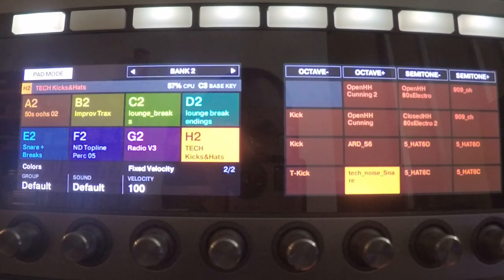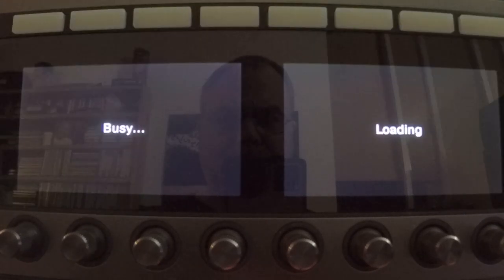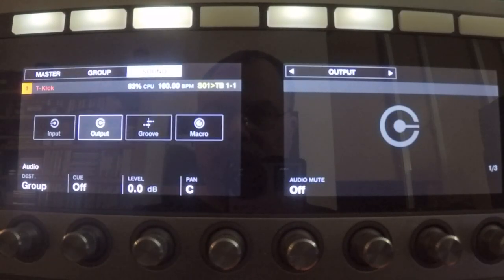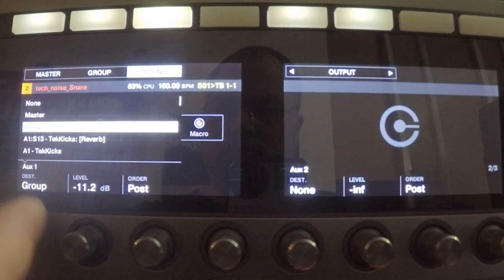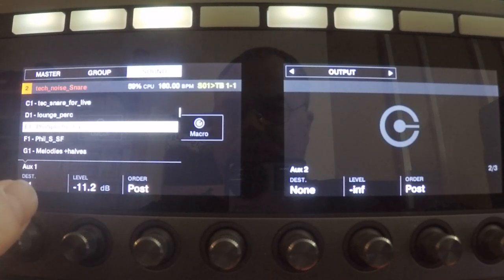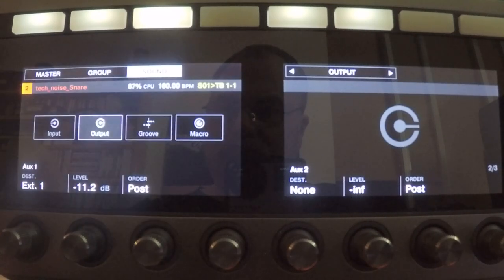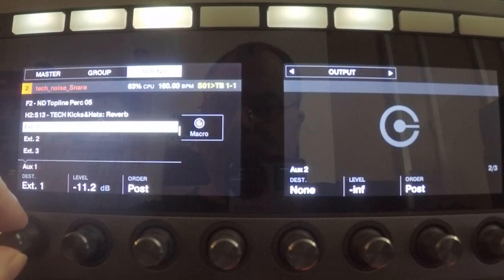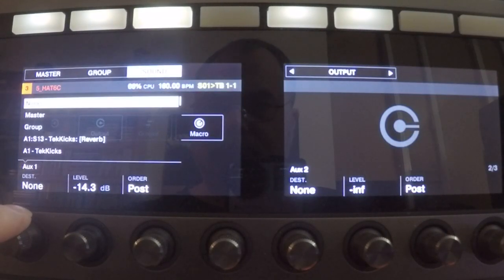Native Instruments Maschine plus, workflow issue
With Maschine+ in standalone, I am using the Aux outputs in order to have different amounts of reverb on each sound in a drum kit. If you add reverb to the group, every sound in the group gets the same amount of reverb, which is why using the Aux outputs is so important.

However selecting any destination for an Aux Output is a huge pain. The selection list does not move fast when you scroll through it, and it's hard to make a selection at all without overshooting your destination.

This is one workflow killer I hope they finally fix!